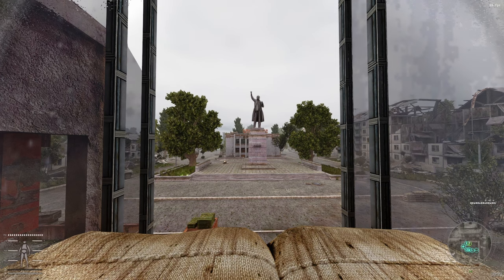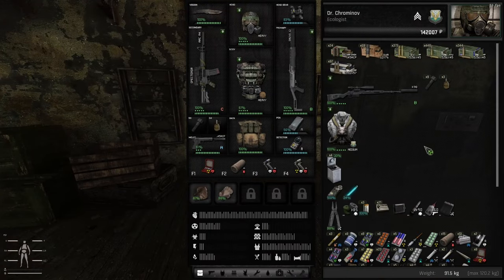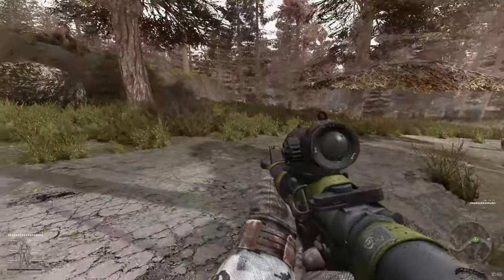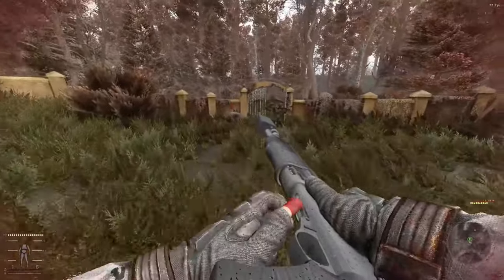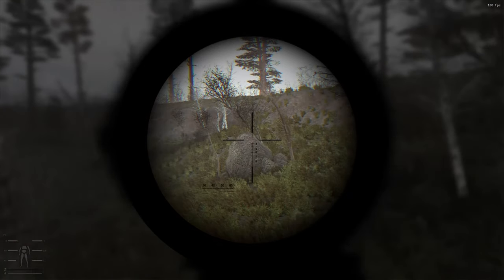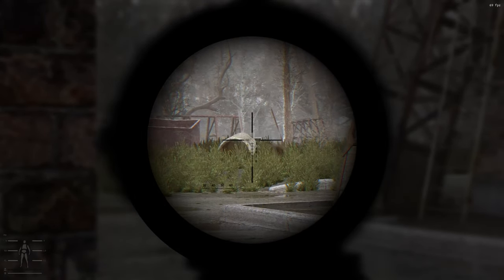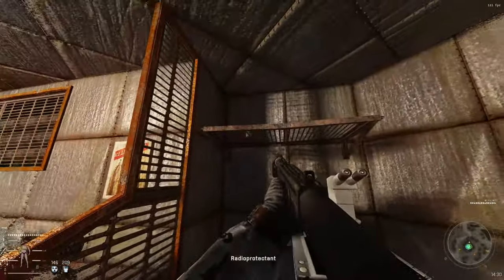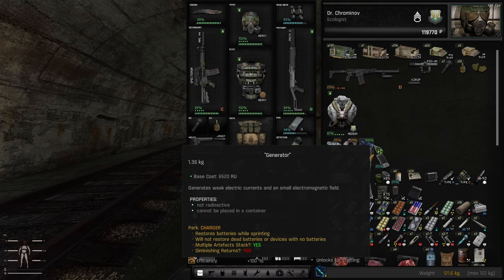'RED FOREST, SIN, EXPERT TOOLS' - Stalker GAMMA Ecologist run Ep. 17